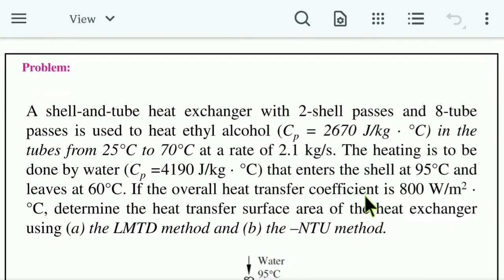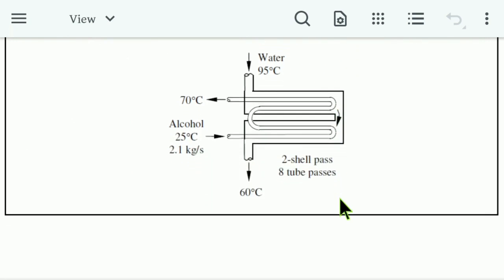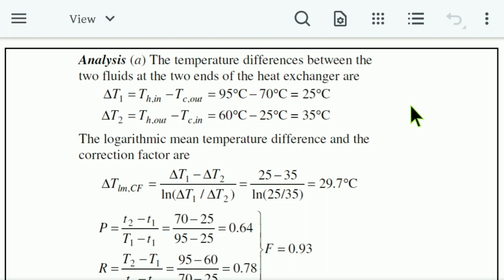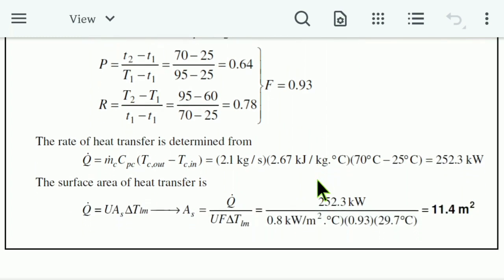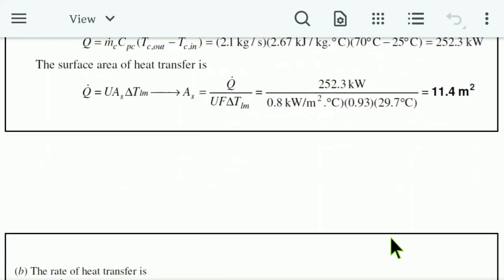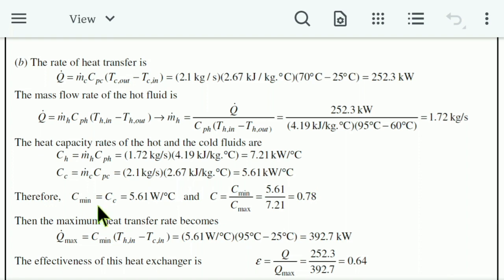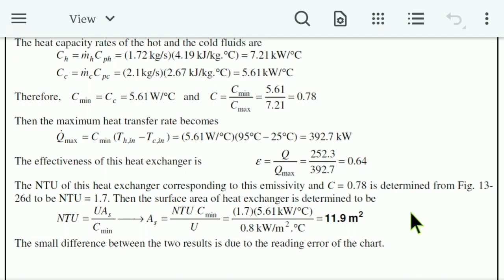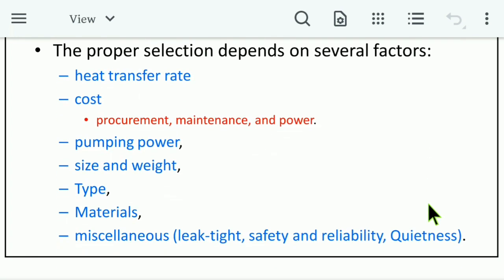Introduction to Heat Exchangers || Part 11